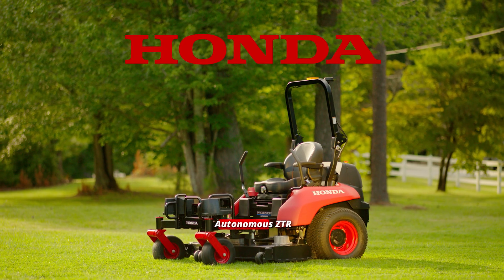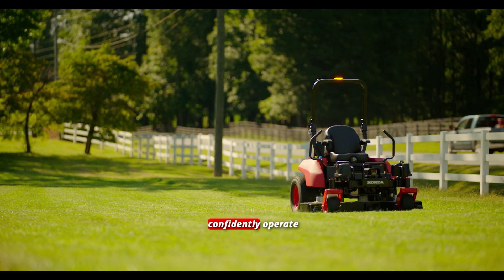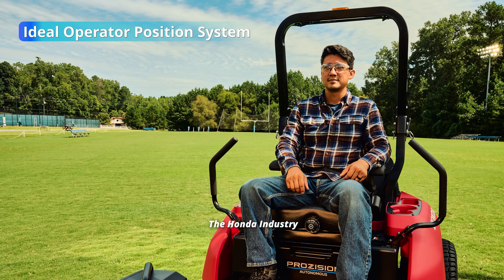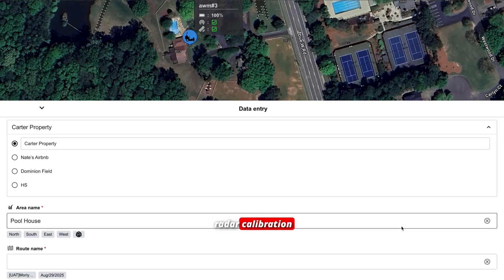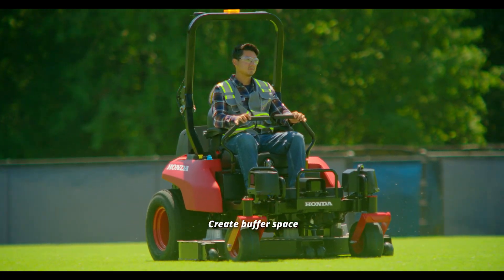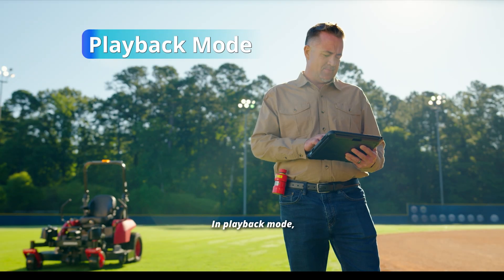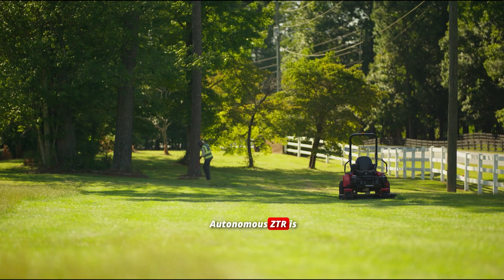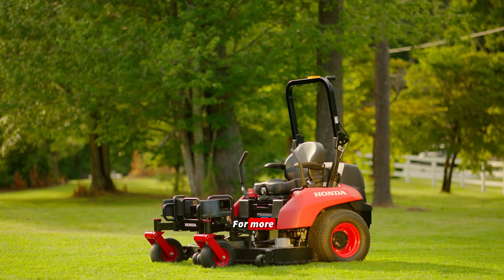Honda ProZision Autonomous ZTR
Honda’s ProZision™ Autonomous ZTR mower offers the advantage of autonomous operation.  This video offers step by step instructions on how to use the teaching and playback modes to create mowing route maps for the ProZision Autonomous.